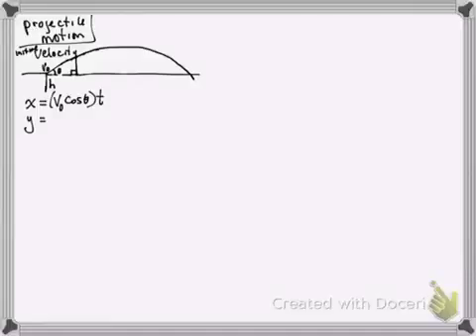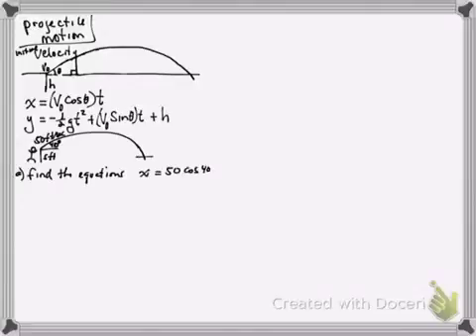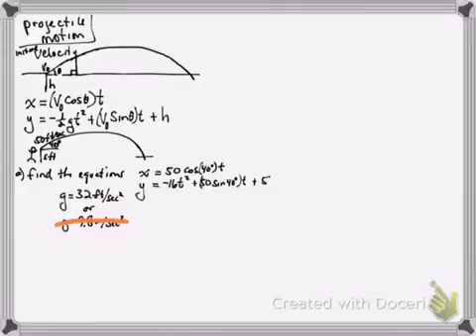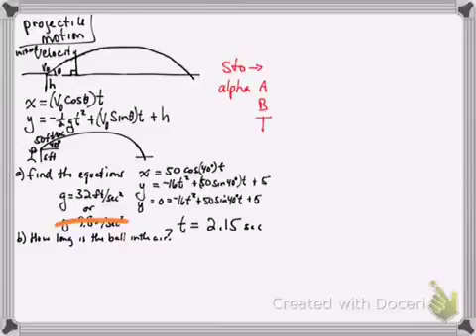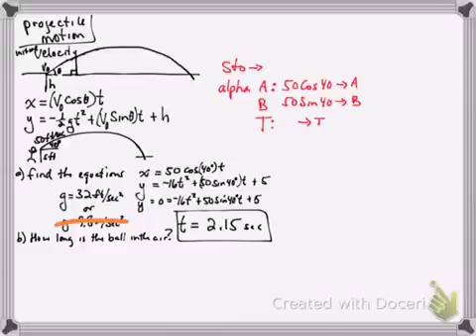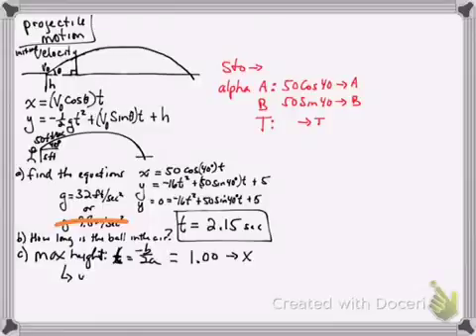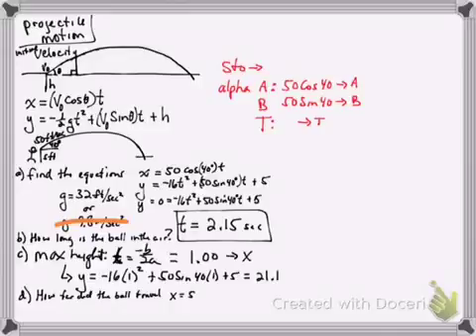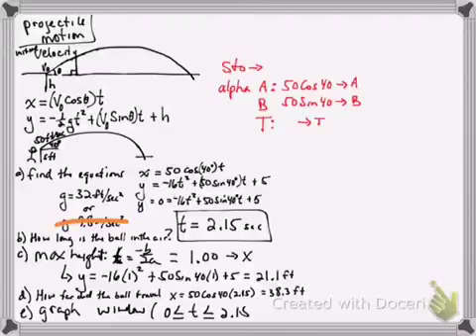PCH - 10.7d Projectile motion